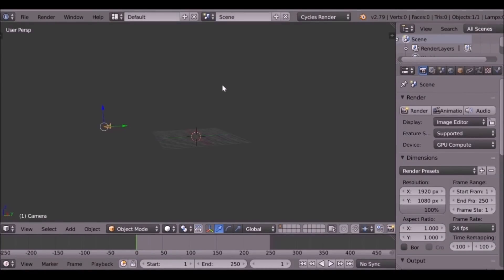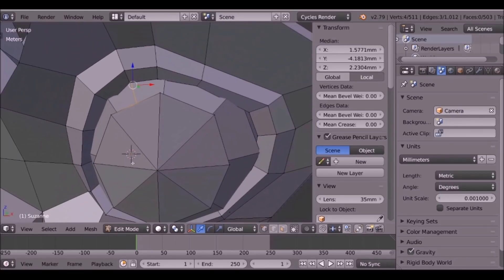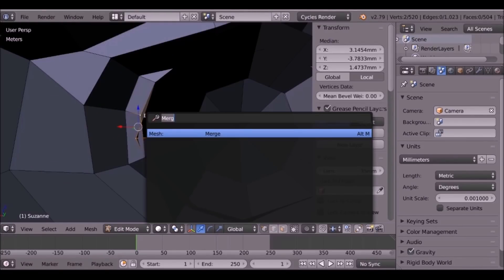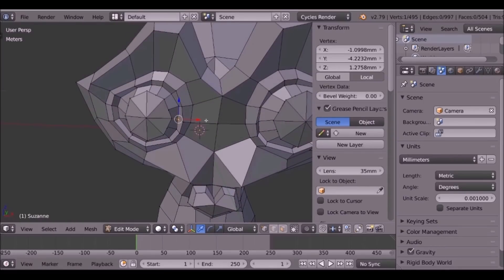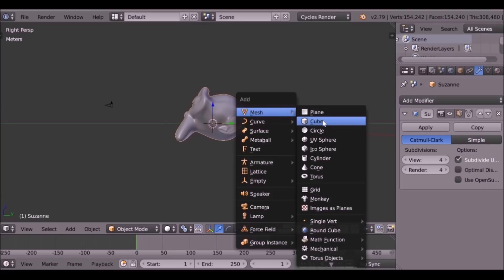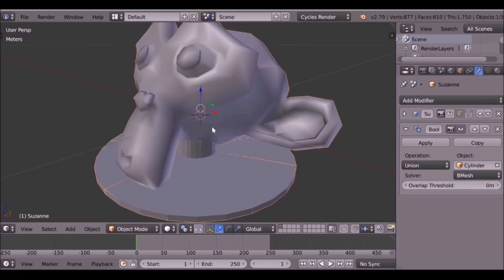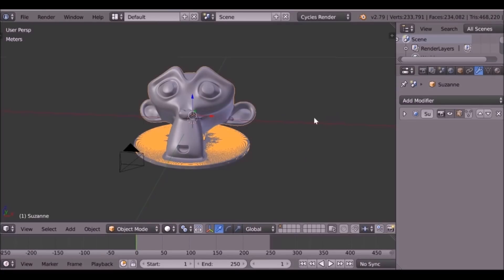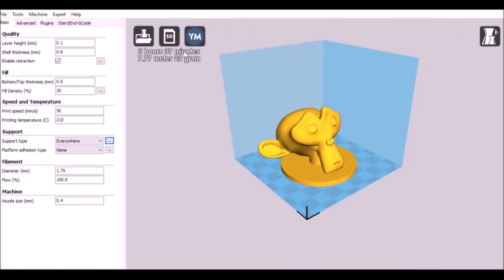[3D Printing] How to Print Suzanne (Blender, Cura)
In the last Video we reviewed the E3D Nano Printer and we used the Suzanne Monkey Head for our First Print.

In this video we will be looking at preparing the Model for printing using Blender then saving it out as an STL. Then using Cura we will slice and Add G-Code to the file and then finally printing it out.

The print needs cleaning and painting but overall I am happy with how it turned out.

If you want to pick up this 3d Printer check out the

Gearbest will give me a small percentage as a referral fee so not only will you get your 3d Printer but you will also be helping this Channel at no extra cost.)